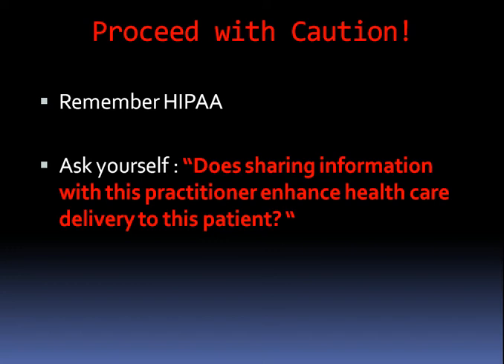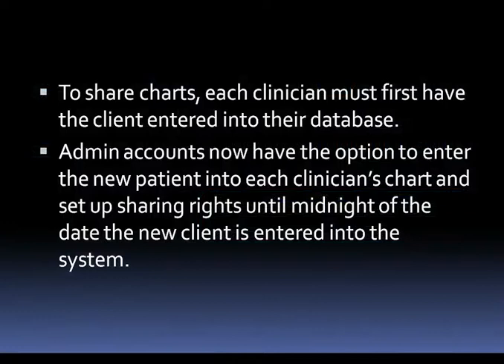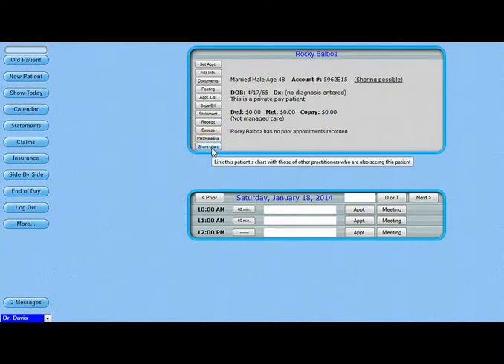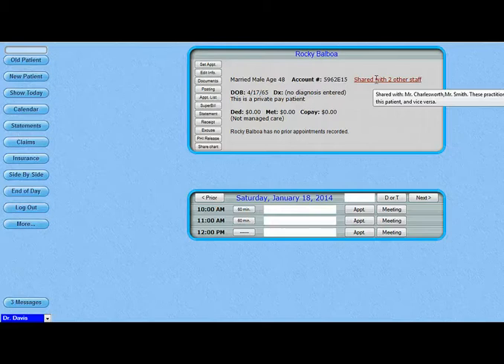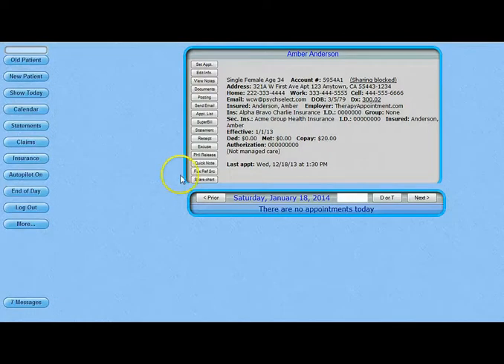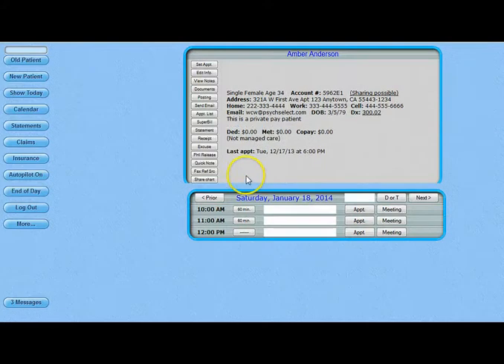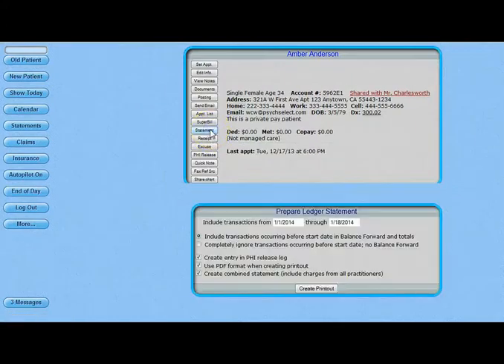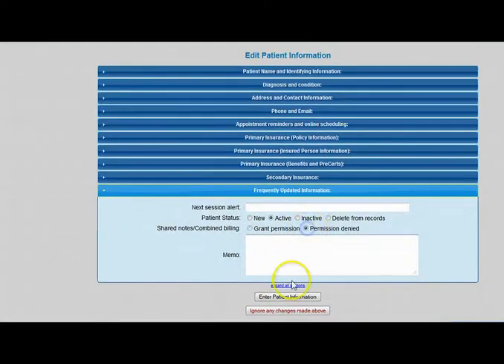Sharing Clinical notes in Group Practices